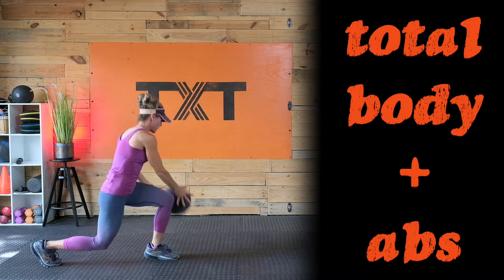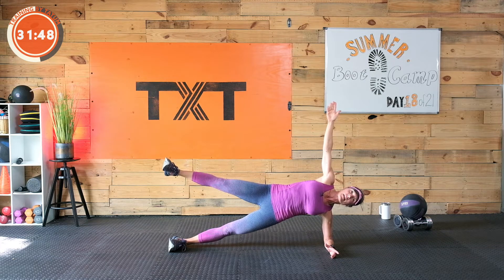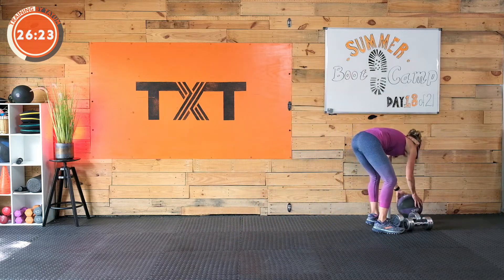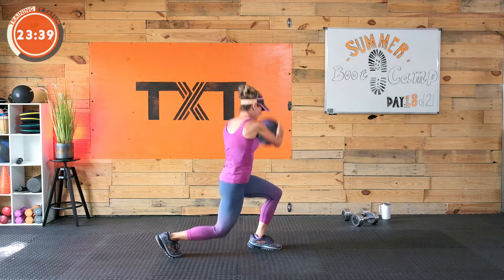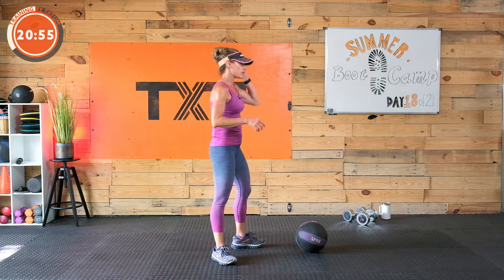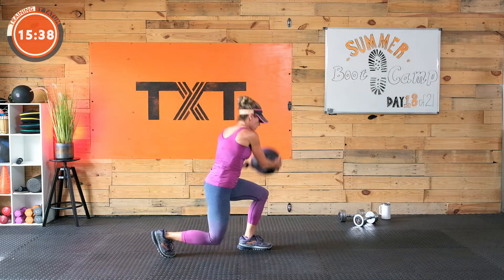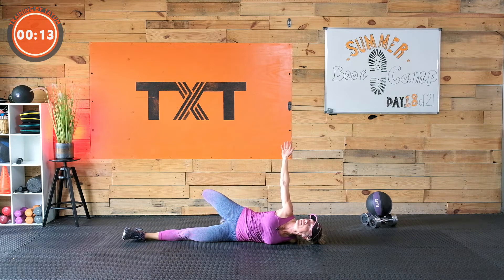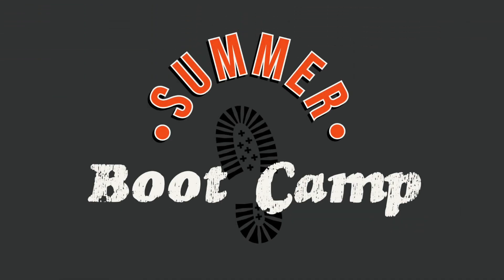35 Minute Total Body + Abs Workout | Summer Boot Camp - Day 18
Hello, hello! Tatum here.

Welcome back to Day 18 of my
21-Day Summer Boot Camp Challenge.

It’s another day to power through. So much of our strength, power, and speed come from our core and the ability to stabilize our trunk while moving weight and our body.

We will open up with the focus on balance and core activation before moving into ballistic and plyometric movements. We’ll wrap up with a little ab work to finish today’s workout. I will be giving you modifications to take the jumping out if needed.

You’ll want to grab a set of medium weight dumbbells and a medicine ball if you have one. No ball, no worries!

Now let’s get to it!

The Weight:
20 lb dumbbells
10 lb medicine ball

The Exercises:
Bird dog
1-leg squat
Star side plank
1-leg RDL

Rainbow slam split jump
Plyo push-up
Push press
Deadlift jump slam

Supine tabletop leg swing
Sit-up medicine ball throw

     channel

Remember:

👉Love yourself❣️